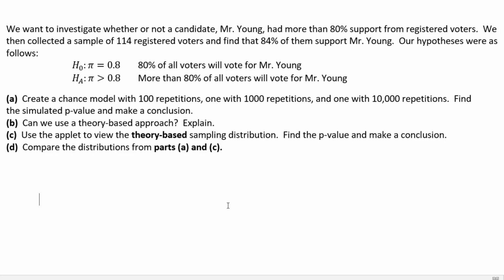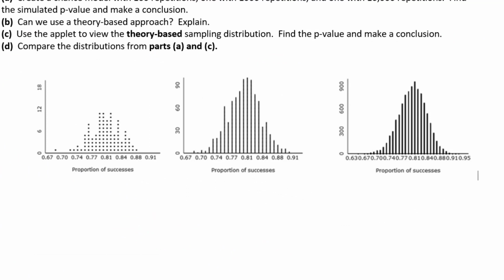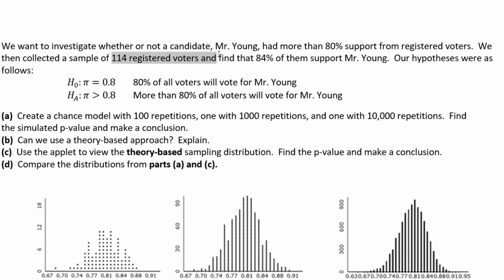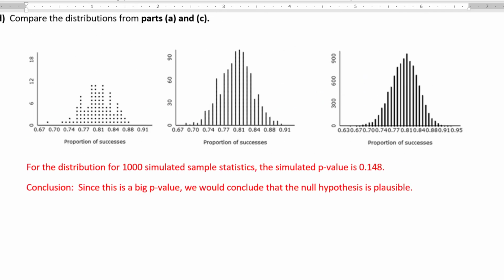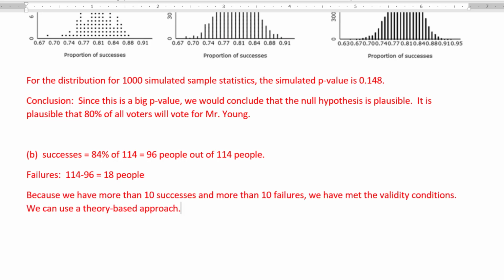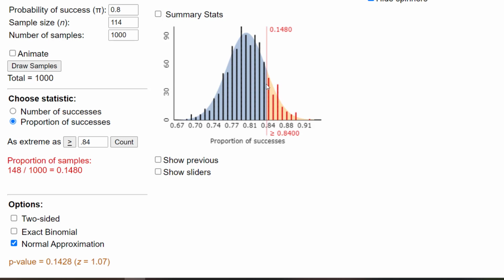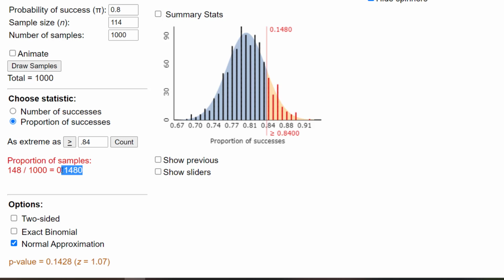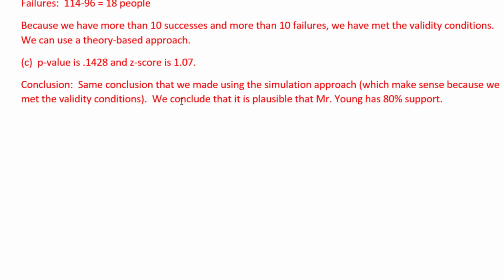Theory approach on Applet for distribution of p-hats